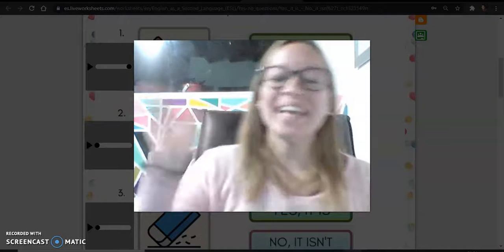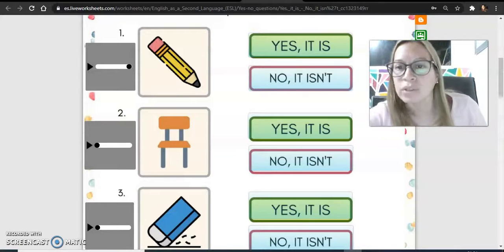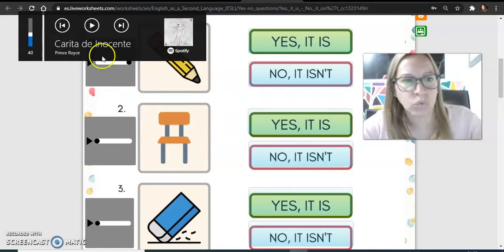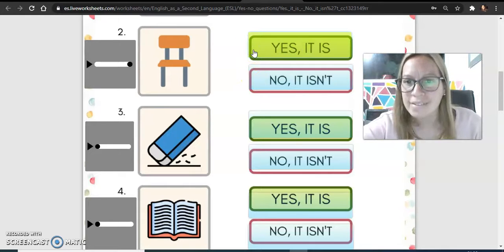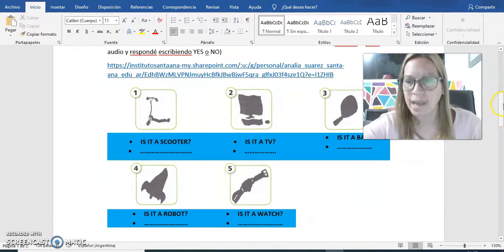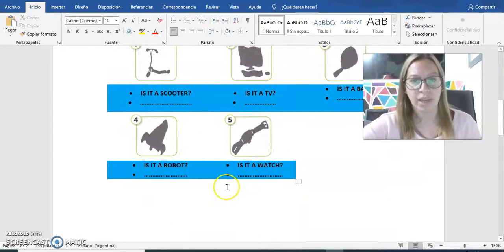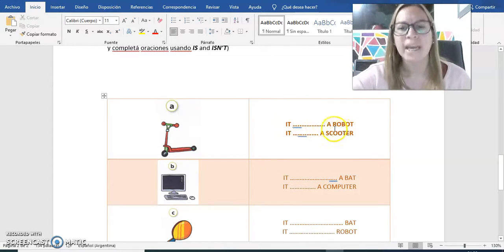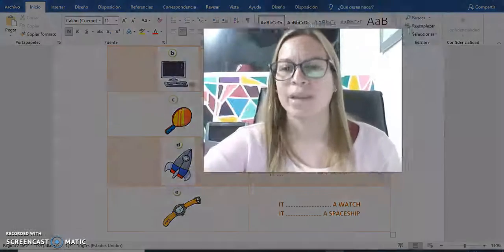3°C- Activity Monday 12th- April